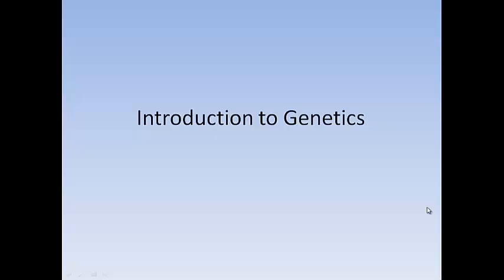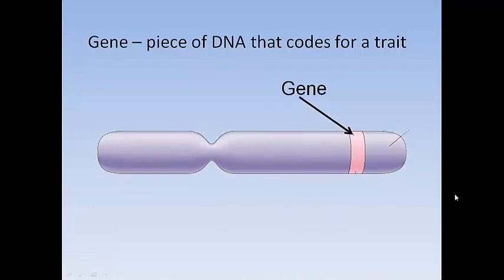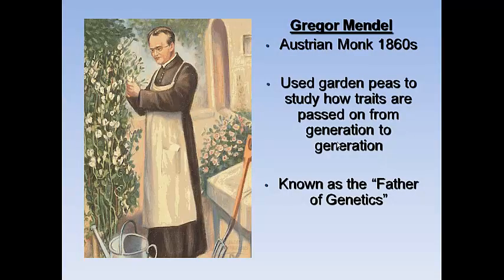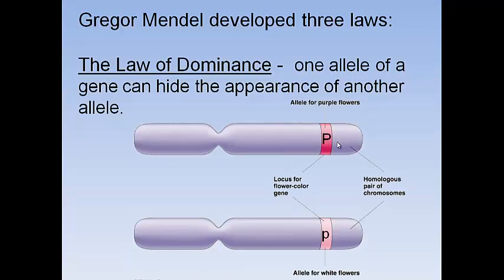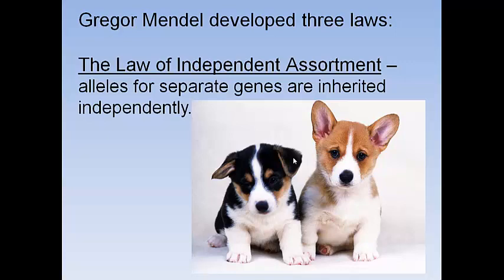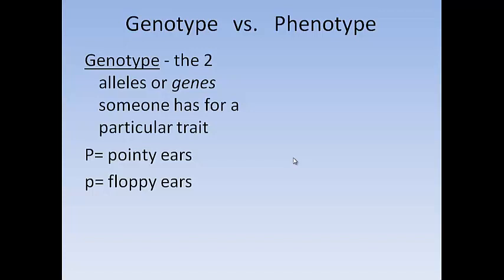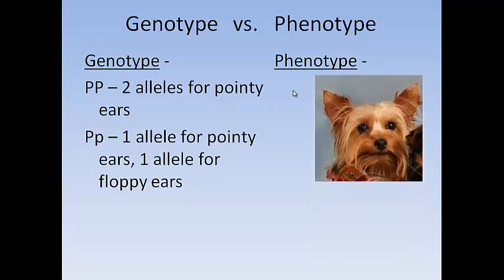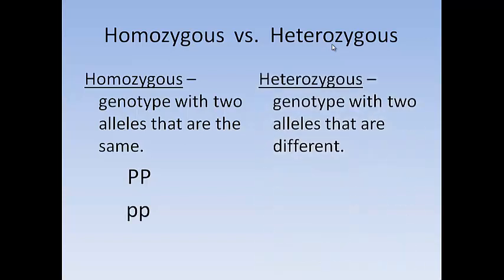Intro to Genetics